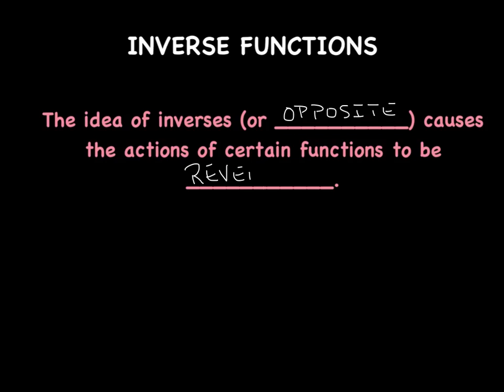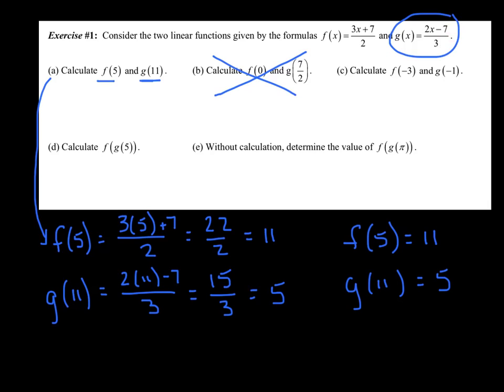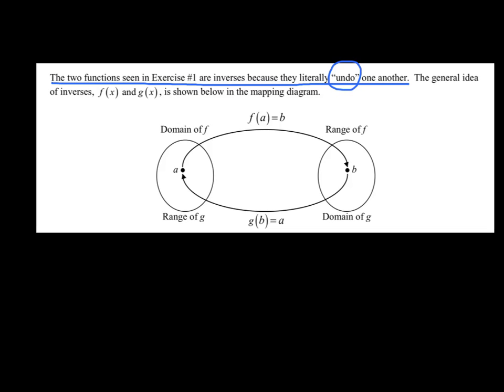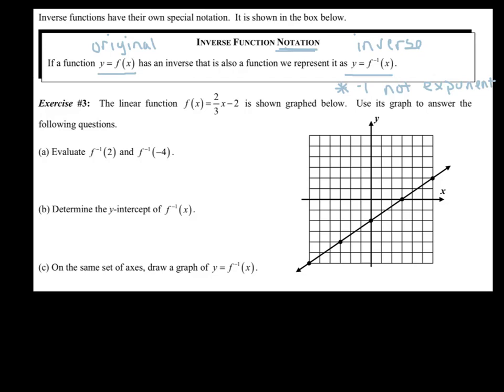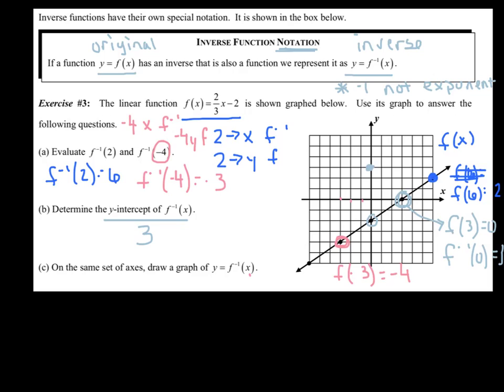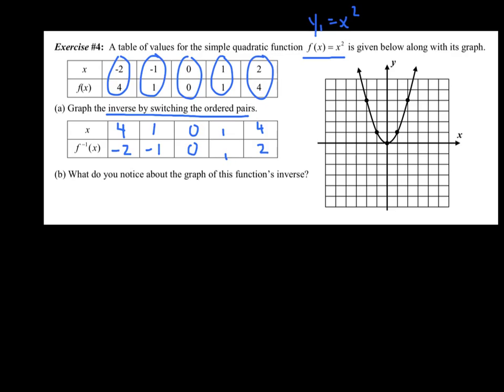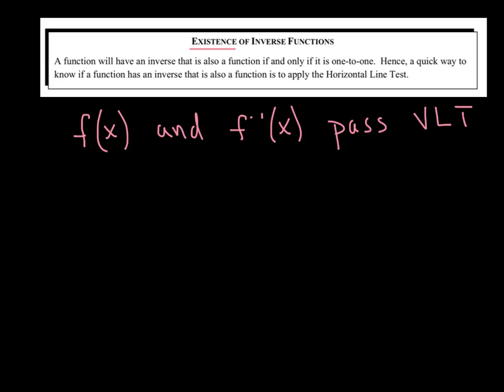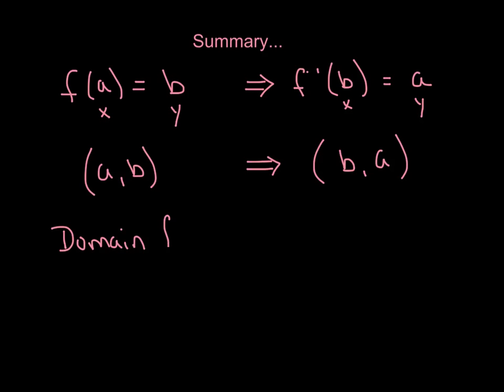A2T Day 6 - Inverse Functions